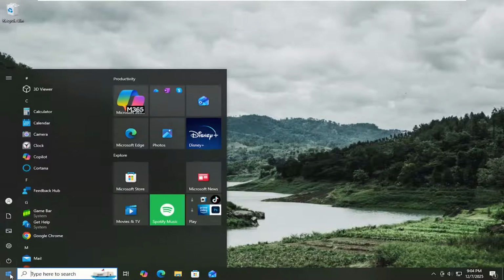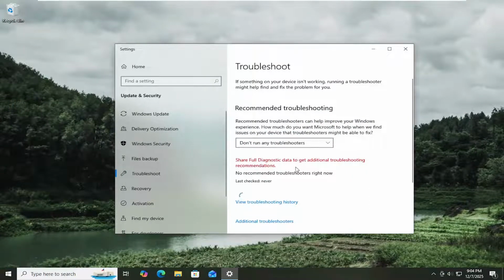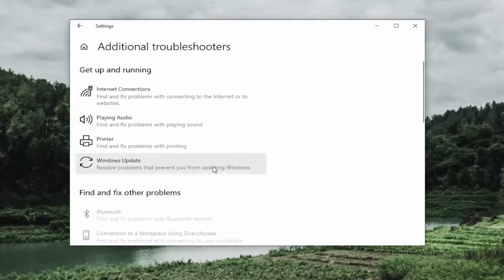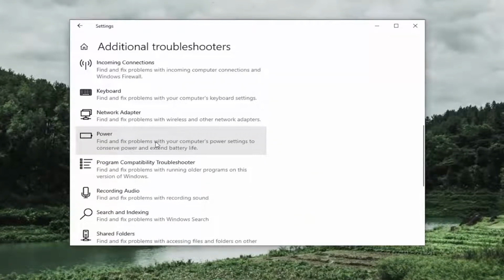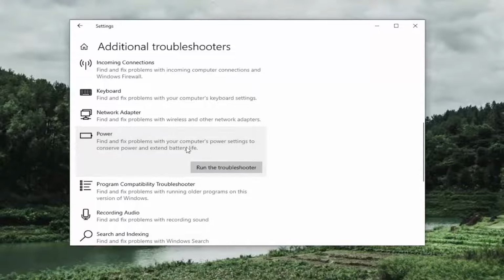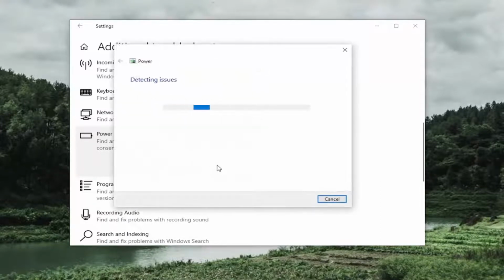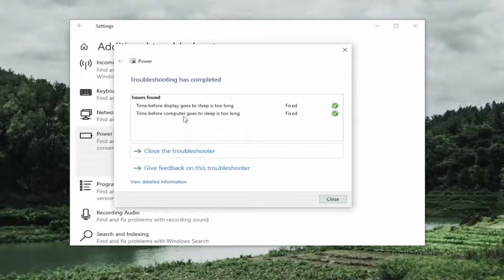How to Fix Battery Draining Too Fast in Windows 10/11 [Solution]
If your laptop's battery is draining too quickly on Windows 10 or 11, this tutorial provides a clear and effective solution to help extend your battery life. The video covers a variety of troubleshooting steps, such as adjusting power settings, disabling unnecessary background apps, and updating battery drivers. You’ll also learn how to use battery-saving features built into Windows and how to identify power-hungry applications that could be draining your battery. By following these steps, you can optimize your battery settings and reduce power consumption, helping your device last longer on a single charge.

Issues addressed in this tutorial:
battery draining fast Windows 10/11
how to extend battery life Windows laptop
fix battery drain issue Windows
optimize battery performance Windows 10/11
battery saver settings Windows 10/11
battery draining too fast Windows laptop
how to manage battery usage Windows
update battery drivers Windows 10/11
reduce battery consumption Windows laptop
Windows 10/11 battery optimization tips

This tutorial is ideal for Windows 10 and 11 users who experience rapid battery drain, providing effective solutions to increase battery longevity. Whether the problem is related to settings, software, or hardware, the guide covers all the necessary steps to address it. By the end of the tutorial, you'll be able to make your laptop’s battery last longer and reduce the frequency of recharging.